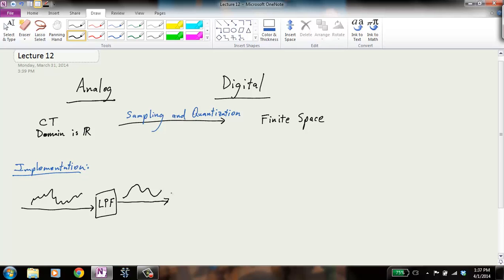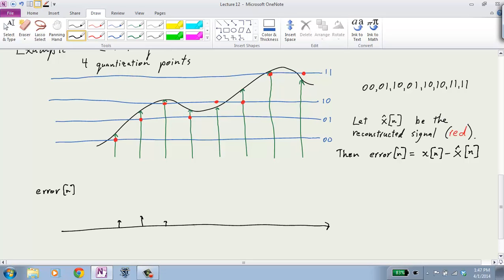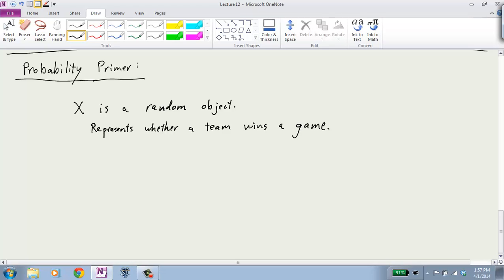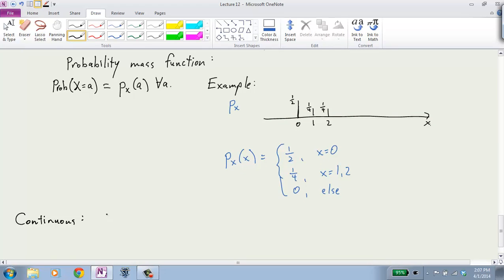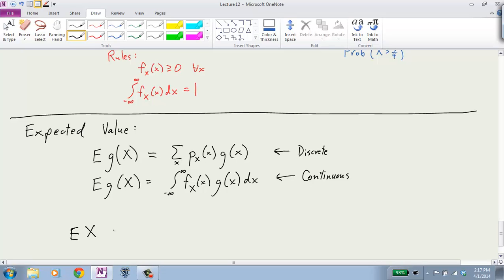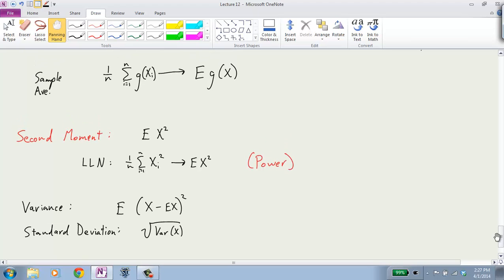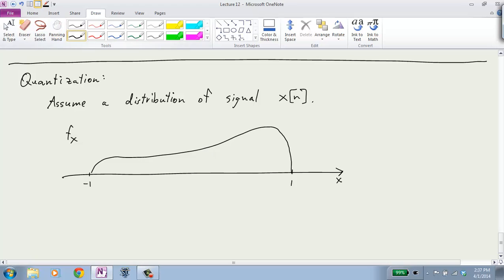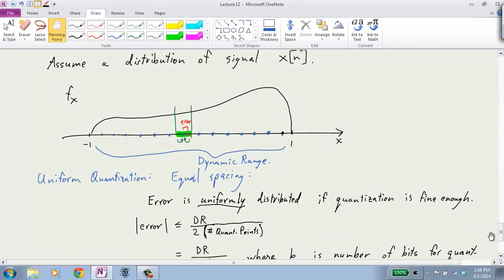Quantization and Probability